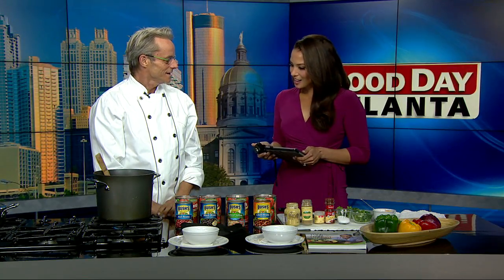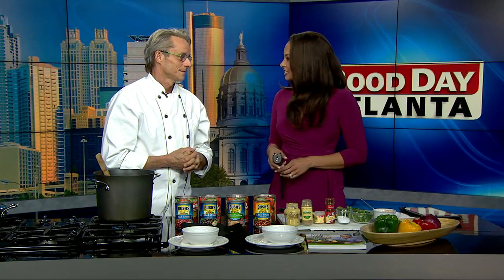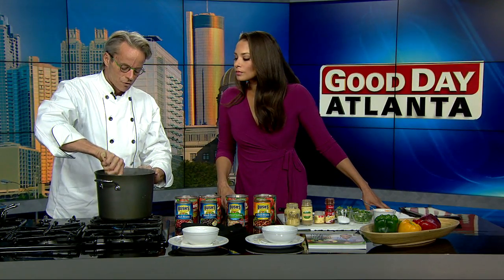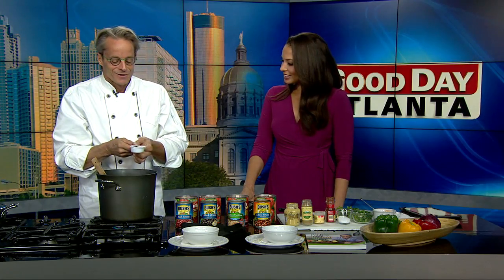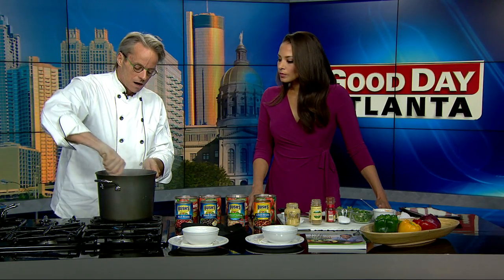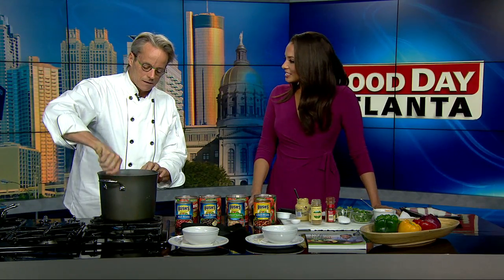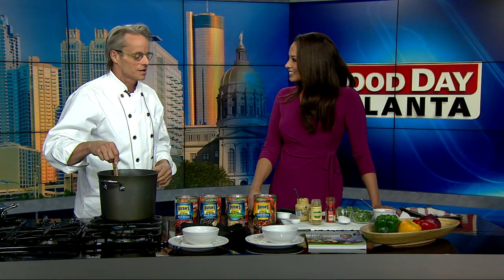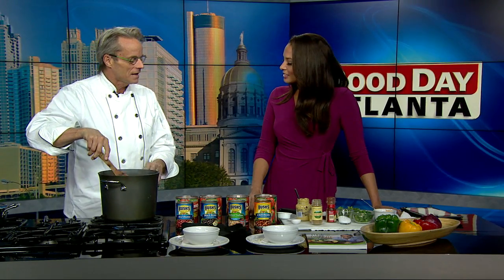Mitchell Anderson's "Mitchili" (Turkey Chili)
Fall temperatures have arrived just in time for Halloween and what better way to celebrate than with a bowl of warm turkey chili.  Professional actor turned chef Mitchell Anderson stopped by the Good Day Atlanta kitchen to demonstrate how to make his Mitchili (Mitchell's Turkey Chili.)   For more on his restaurant MetroFresh visit the . For today's recipe see below.

Mitchili (Mitchell’s Turkey Chili)
This recipe of Mitchili will easily serve a nice crowd – perhaps 8-10 people.  With a salad and some warm French bread it’s the perfect crowd pleaser at your Super Bowl Party when the weather is cold, with grilled hot dogs and slaw it makes a perfect summer backyard BBQ.  I am also giving you the home version which uses Hot Italian Turkey Sausage so it will be a little spicier than the MetroFresh version.  I suggest doing what I do, look at the recipe and use it as a jumping off point, be creative.    Mitchili is really just a state of mind!
-    2 Lbs. Ground Turkey
-    1 Lb. (About five links) Hot Italian Turkey Sausage – Casings removed
-    1 Large Red Onion Diced
-    1 each Red, Yellow, Green Pepper seeded and Diced
-    3 Large Cans Chopped Tomatoes
-    1 can each of Chili Beans, Great Northern White Beans, Kidney Beans and Black Beans (Drain all except for Chili Beans)
-    ¼ Cup Olive Oil
-    ¼  Cup Chili Powder
-    2 TBS Ground Cumin
-    2 TBS Ground Coriander
-    ½  Cup Dijon Mustard
-    ¼ Cup Chopped Fresh Dill
-    1/2 Bunch chopped Cilantro

In large stock pot heat olive oil and then toss in onions and peppers.   Sauté until just tender, about five minutes over medium heat.  Do not allow them to brown.  Add Turkey Meat and Sausage and sauté until cooked through.  Add dry spices and mustard.  Continue to cook meat until it has turned the color of the chili powder.  Add tomatoes and simmer for about 10 minutes.  Add beans and cook over low heat for about an hour.  Stir every once and a while so the beans don’t burn to the bottom of the pot.  Add fresh herbs before serving and salt and pepper to taste.  Serve with Sour Cream and Cheddar Cheese if desired.
I serve it over white or yellow rice for an even heartier meal.